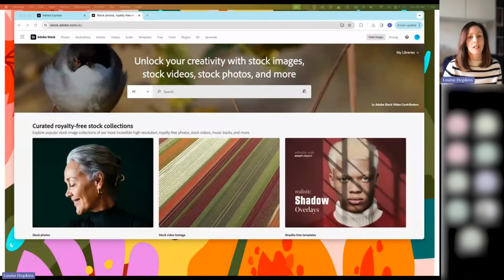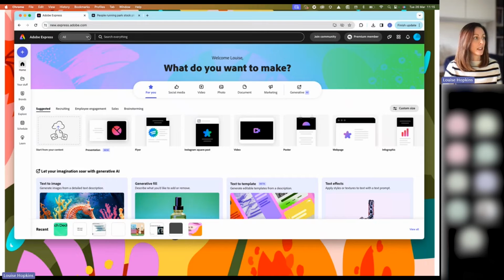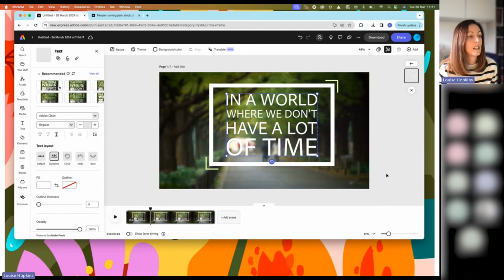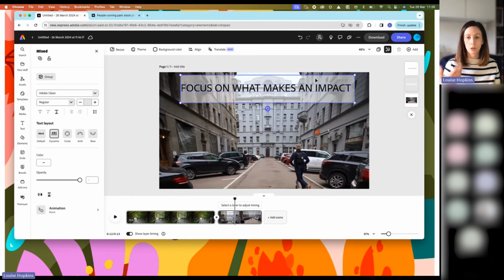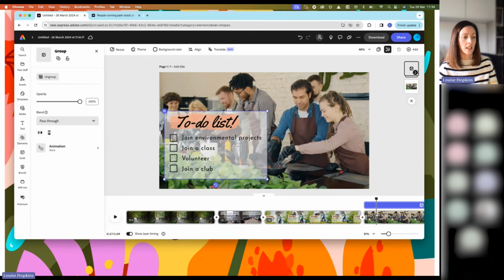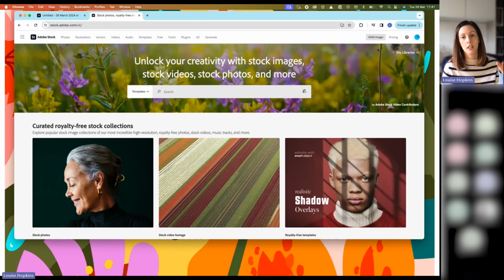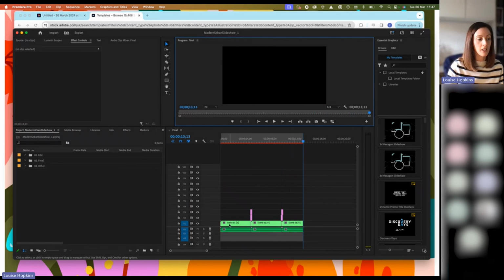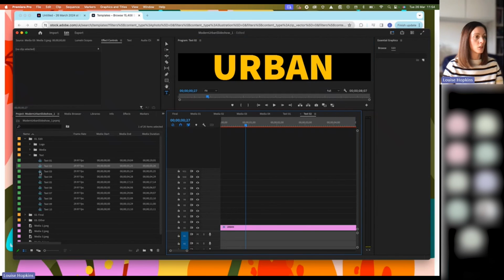Create videos using Adobe Stock, Adobe Express and Premiere Pro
Create quick videos that look and sound great with Adobe Express, including free Stock video and video templates.